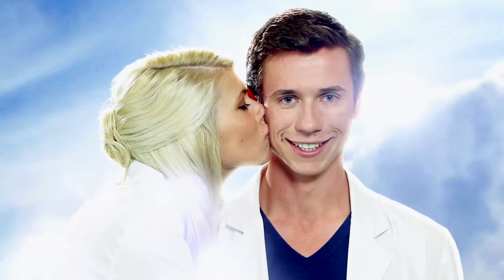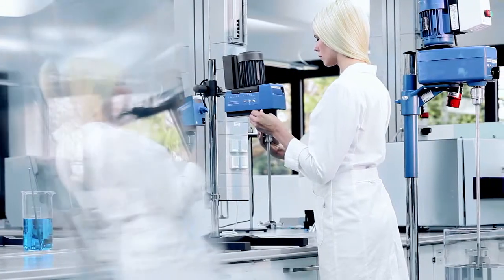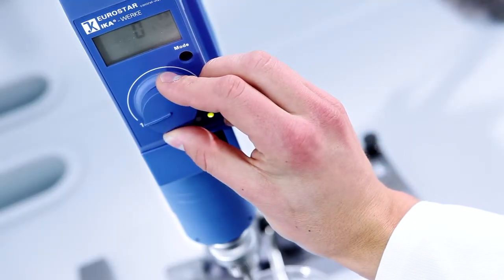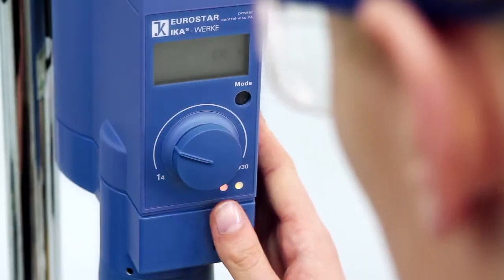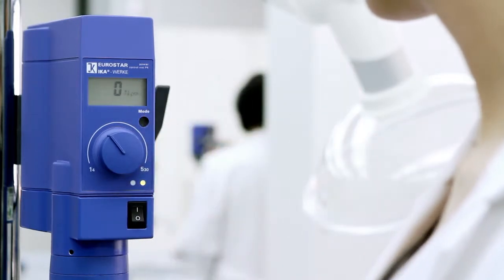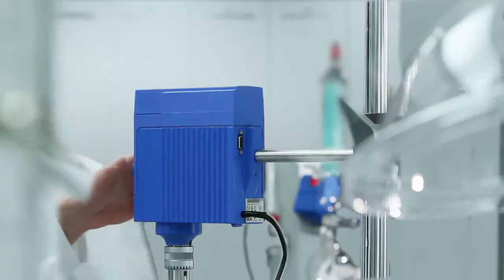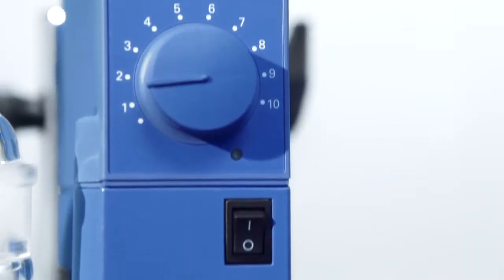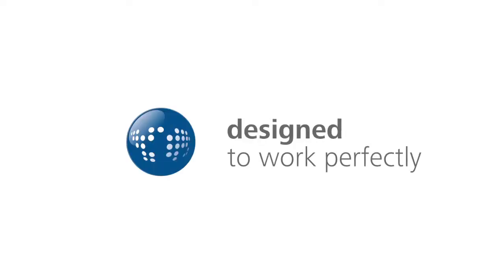Stirring made easy - Optimized Energy Distribution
Staufen, Germany, 5th August 2011 -- IKA® unveils a film featuring its overhead stirrers, a technology designed to optimize complex stirring applications. The brief new image film, less than three minutes, demonstrates the high energy, safe, silent, easy, vibration-free and intuitive operation of laboratory stirring.

The film features a "Generation Next" lab assistant disappointed with ordinary, conventional stirrers who dreams of an ideal product. His dream is visually and graphically astounding! He returns to reality as he enters the World of IKA® and realizes his quest for Ideal Stirrers is complete!!

IKA® stirring technology is like a bolt of energy, a light at the end of the tunnel. Impeccably designed with enhanced capabilities, IKA® stirrers accommodate a vast range of applications. The stirrers stand out because of their indispensable features including: electronic safety circuit, push-through agitator shaft, digital display and ability to control the rheological changes using labworldsoft® software. IKA® provides the perfect solutions for all your laboratory stirring needs at a great value, backed by performance, warranty and service support. IKA® equipment meets and exceeds CE, UL standards and fulfils International safety regulations. IKA® is the last word in Optimized Energy Distribution.
The IKA® Group is a global market leader for laboratory equipment, analytical and process technology. Magnetic stirrers, overhead stirrers, dispersers, shakers, mills, rotary evaporator, calorimeters, laboratory reactors and incubating shakers make up the laboratory and analytical equipment's portfolio. While the process technology section offers solutions for production scale stirring, mixing and kneading applications. The company is headquartered in Staufen, Germany with subsidiaries in USA, China, India, Malaysia and Japan.  In 2010, the company em-ployed 650 people and reported sales of 85.5 million euro (113.5 million US dollar). Founded in 1910 IKA Works GmbH & Co. KG in Staufen can now look back on more than a century of company history.